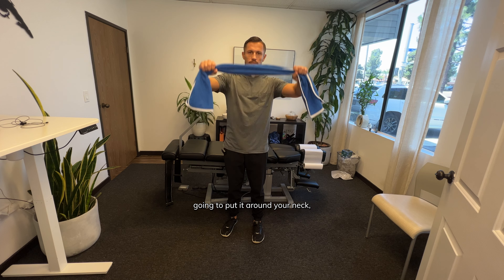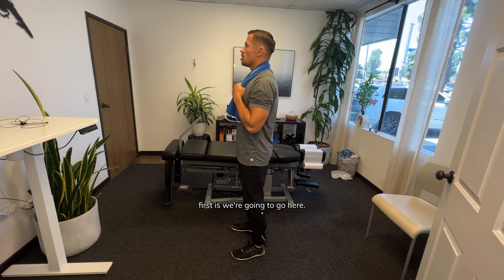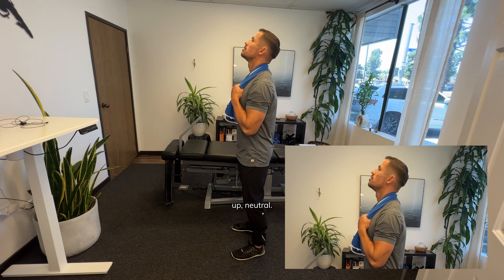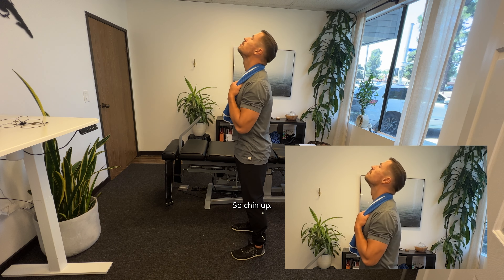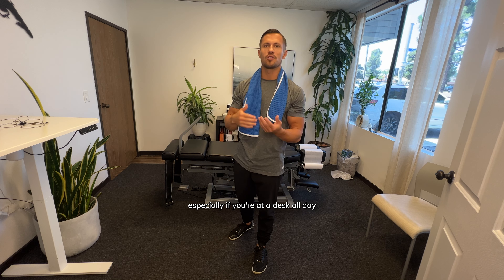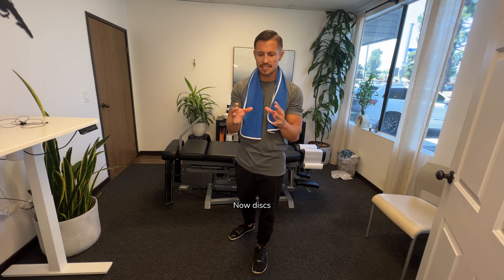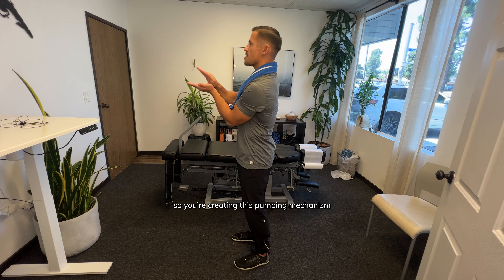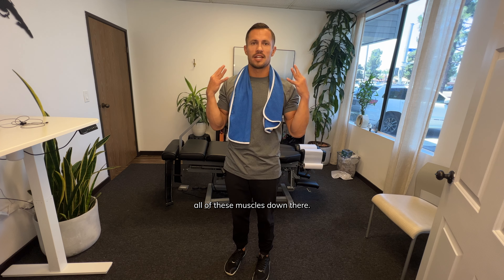Incorporate this "Neck Curve" exercise into your routine ASAP! 🫡 | @DrMichaelVan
Remember, these exercises should be performed gently and without pain. If you're experiencing persistent discomfort or a curved neck, consult with a healthcare professional, such as a chiropractor, for personalized guidance and care. 🌟🏥